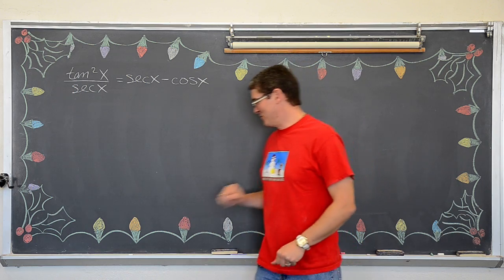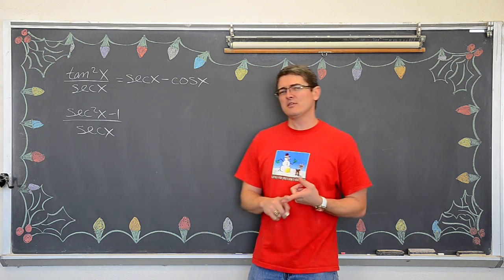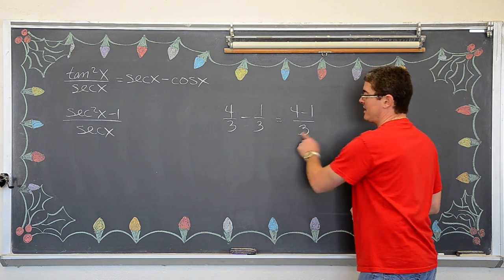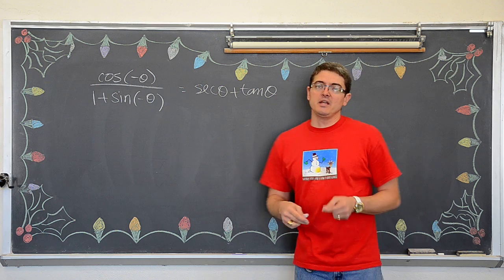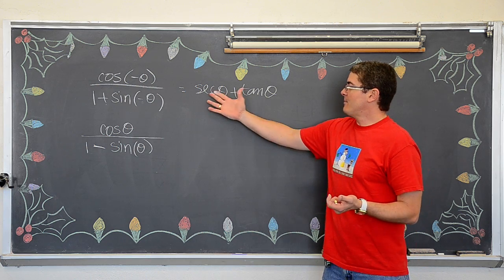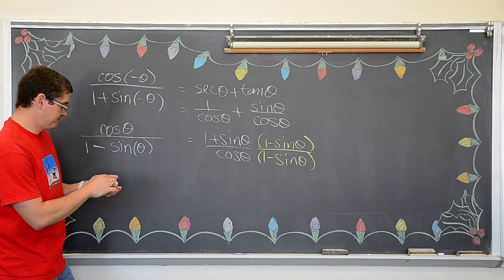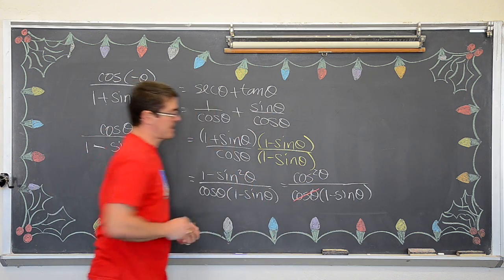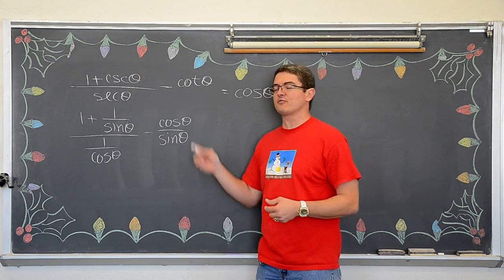Verifying Trigonometric Identities Pt2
Using the fundemental identities and the Pythagorean Identities, I go over multiple examples of verifying trigonometric identities.

It is very important in proofs that you do not handle it like an equation moving terms and factors from side to side.

I was corrected that what I am trying to prove should not be within the body of the proof.  This implies it has already been assumed to be true.  So proofs should be shown like this example:
cos^2(x)(tan^2(x)+1)=1
Proof:
cos^2(x)(tan^2(x)+1)=cos^2(x)*sec^2(x)
                                 =cos^2(x)(1/cos^2(x))
                                 =1